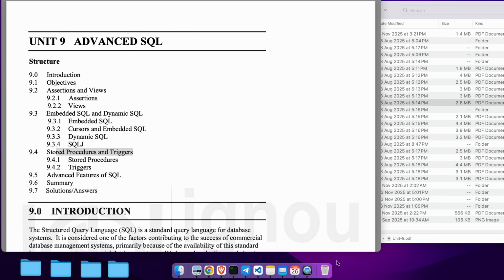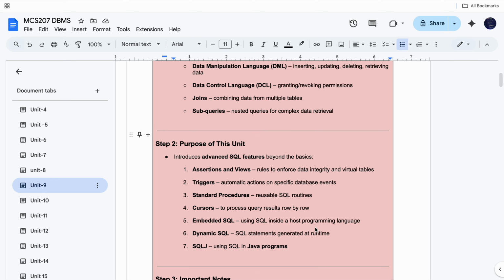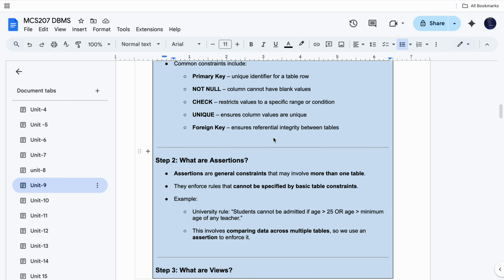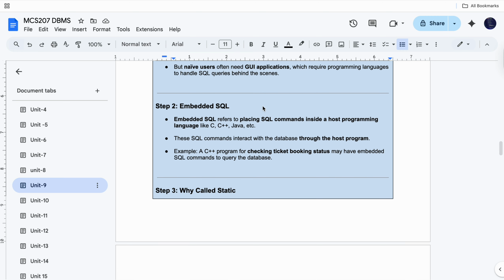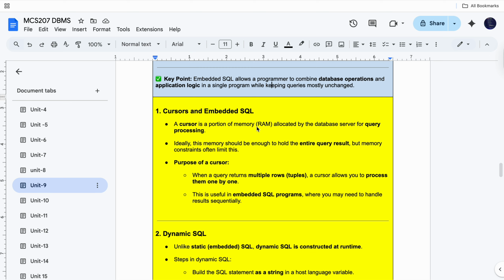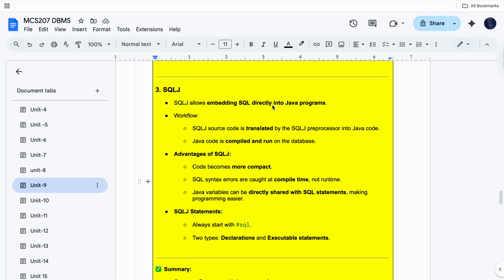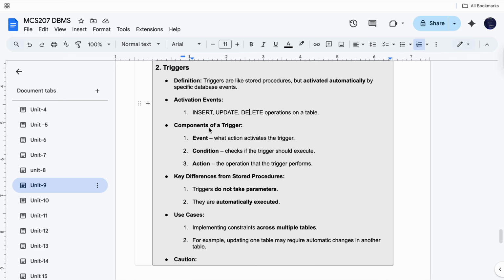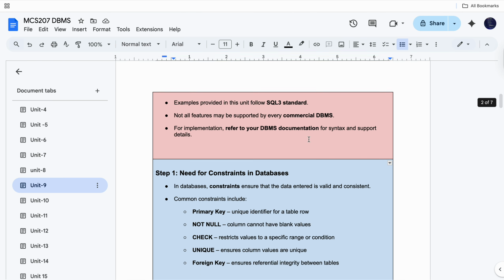IGNOU Dec 2025 | MCS-207 DBMS Unit 9 (Advanced SQL) | Notes & Exam Preparation |PGDCA/BCA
I am a student of IGNOU, preparing for the December 2025 TEE exam, and this video contains my personal self-learning notes for MCS-207 – Database Management System (Unit 9: Advanced SQL). IGNOU is a self-learning platform, and many students struggle to prepare all units before the exam, so I am recording my own notes and sharing them to help others revise easily.

Unit 9 covers important Advanced SQL concepts:
• Assertions and Views
• Embedded SQL & Dynamic SQL
• Cursors
• Stored Procedures
• Triggers
• SQLJ
• Advanced SQL features

These are simple explanations recorded while I was studying, meant for students who want quick revision for PGDCA/BCA exams.